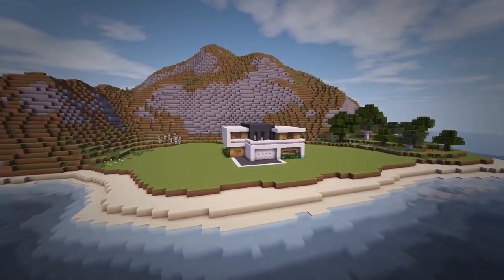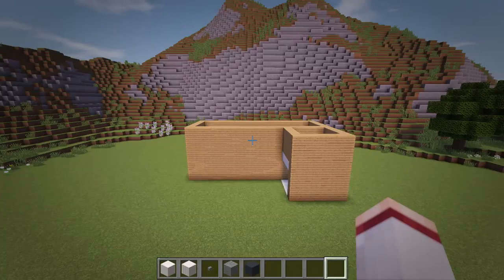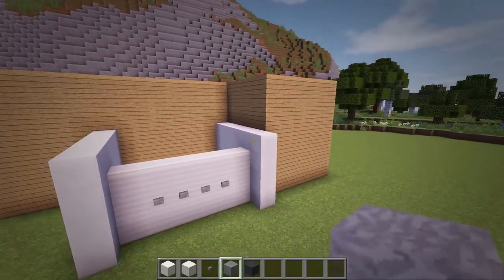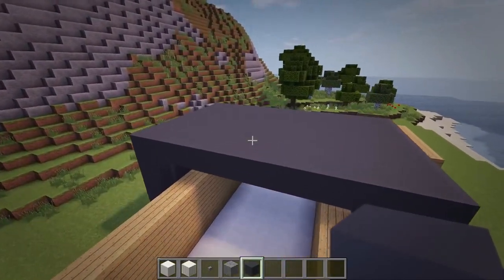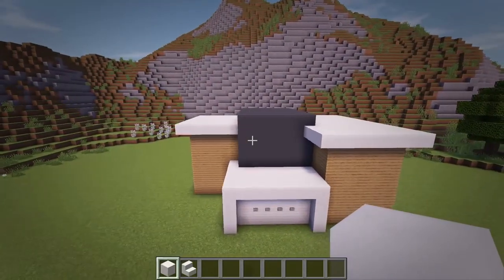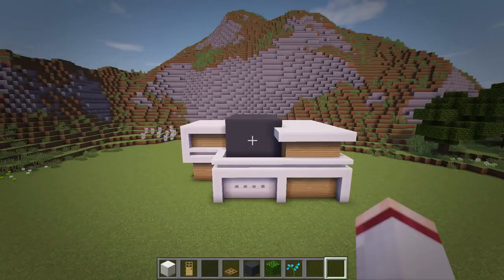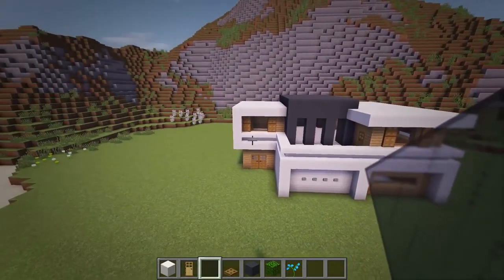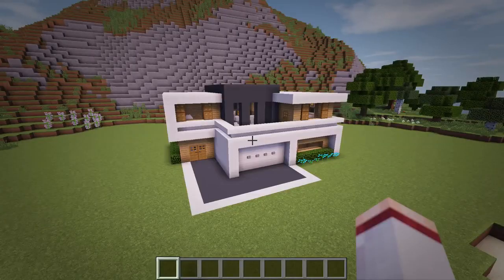Rizzial! Minecraft How To Build A Large Modern House Tutorial #25